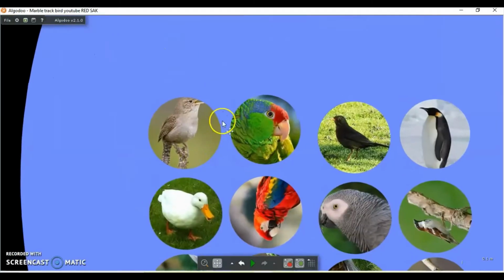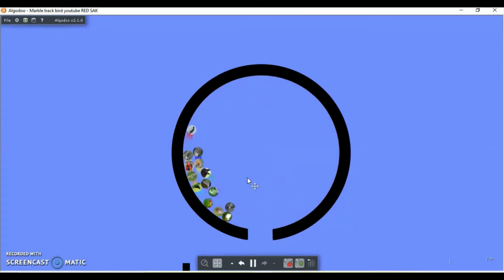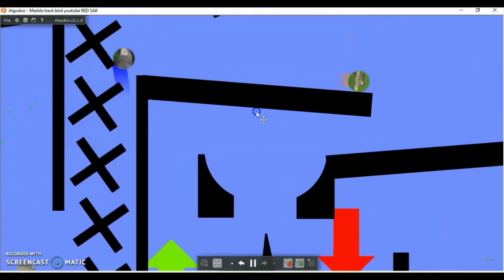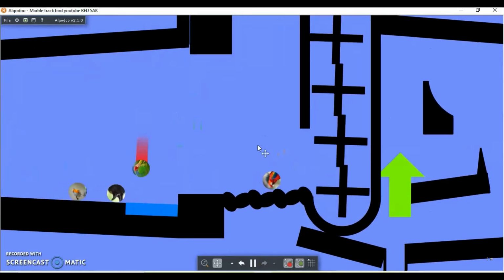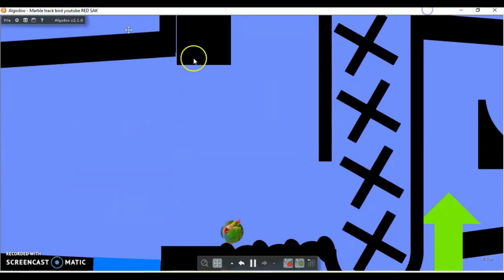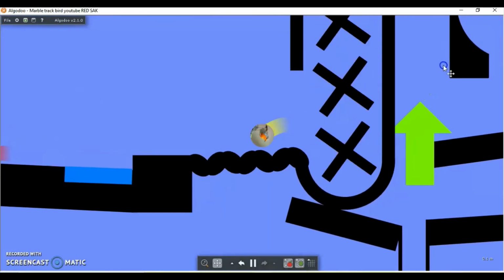BIRD RACE 1. ALEXANDRINE PARROT. RED VS CROW VS ROBIN VS DUCK VS BLACKBIRD VS MORE. RED SAK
BIRD RACE 1 RED VS CROW VS ROBIN VS DUCK VS BLACKBIRD VS WREN VS PENGUIN VS MORE. RED SAK

CAN THE OTHER BIRDS BEAT RED?